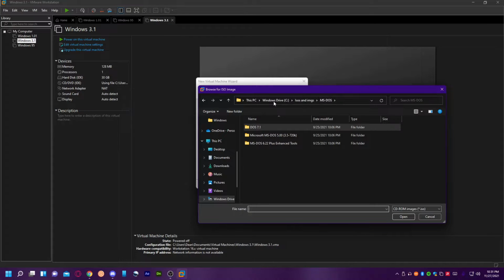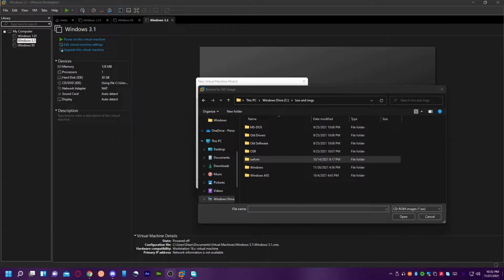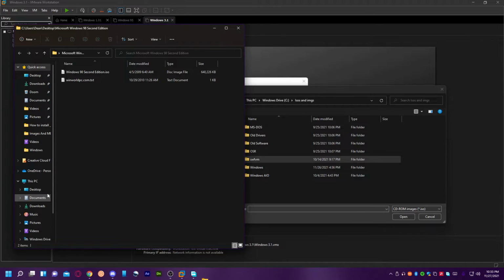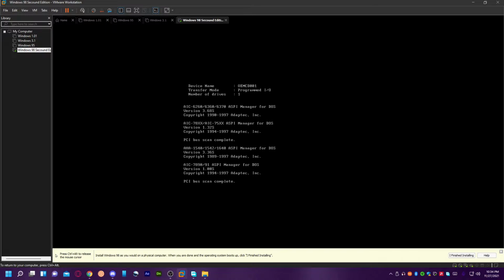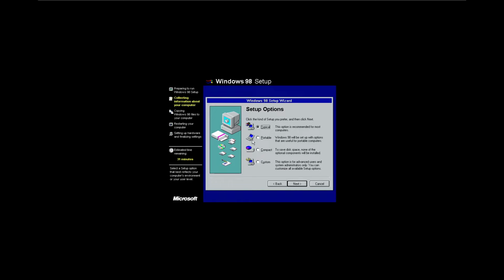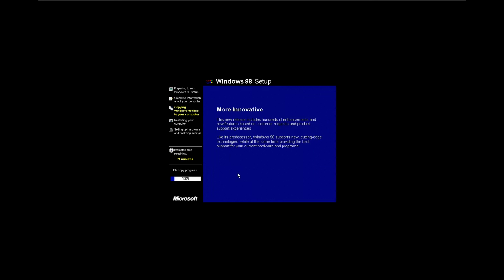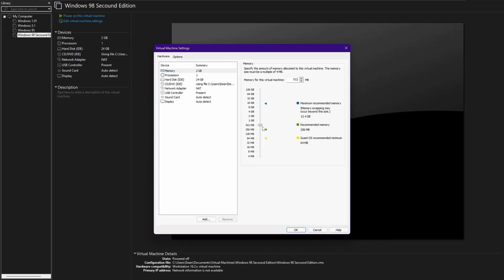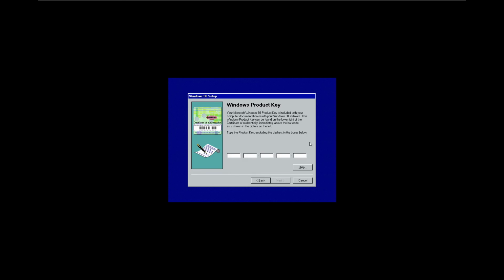How to install windows 98 on VMware